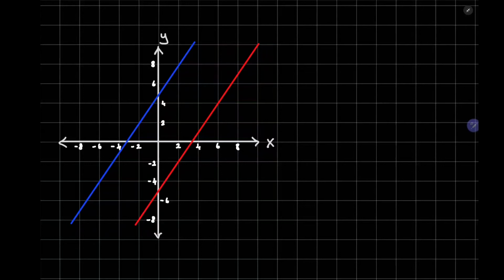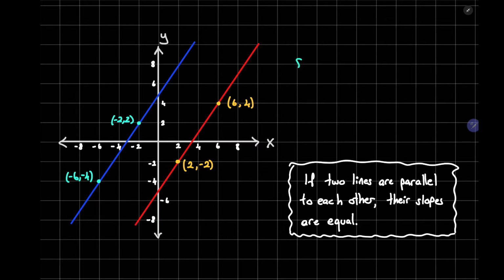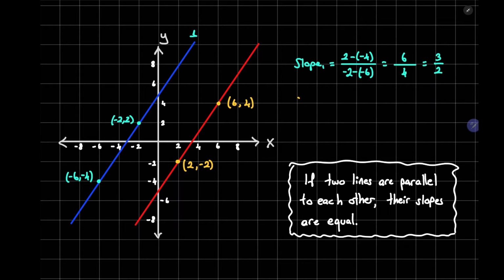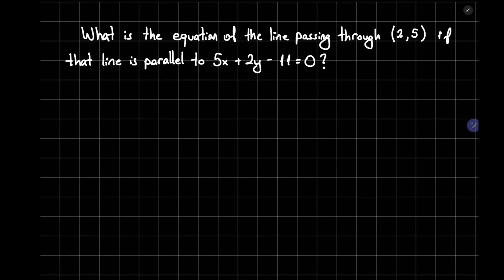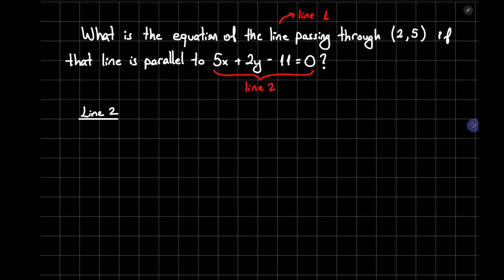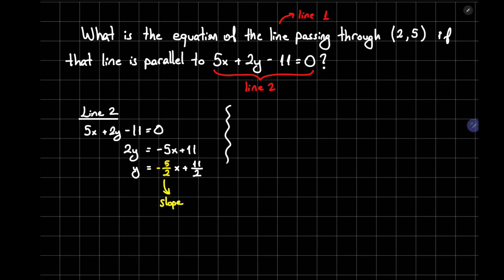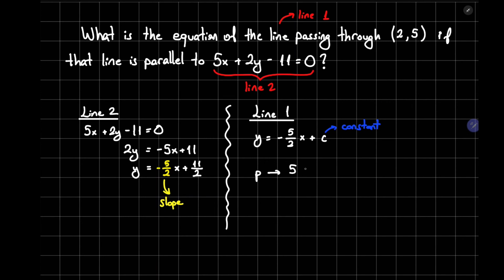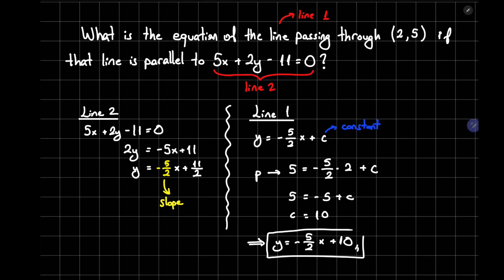Line Equations - Parallel Lines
How do you find the equation of a line that passes two points? This video will teach you how to do that.